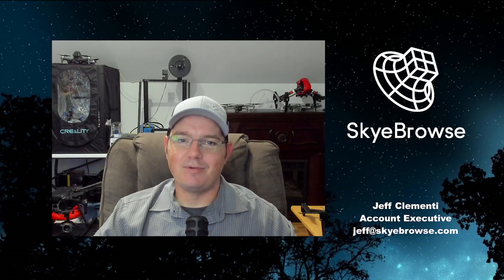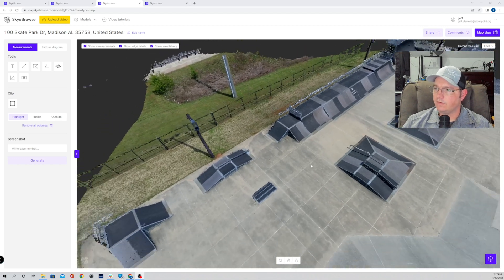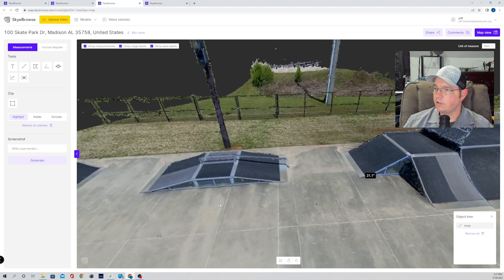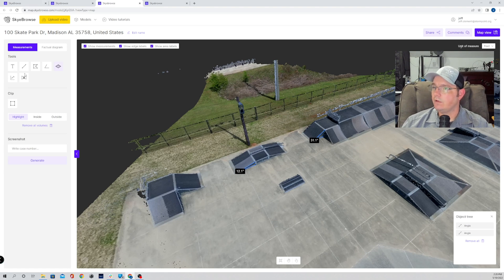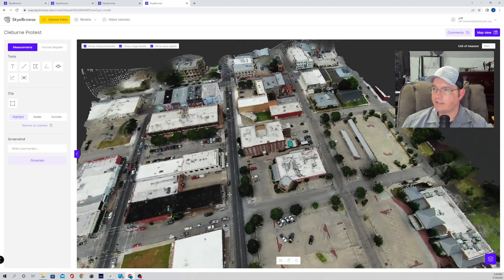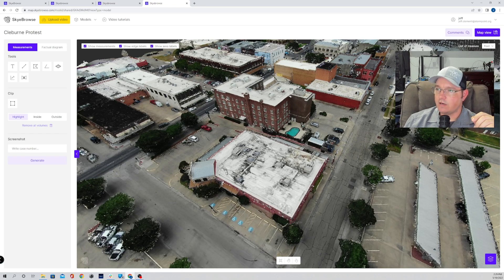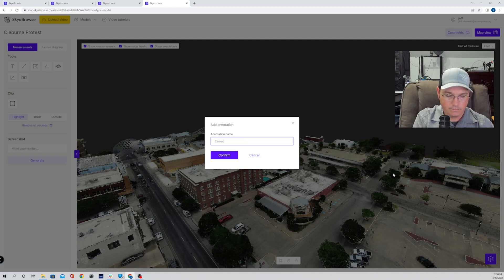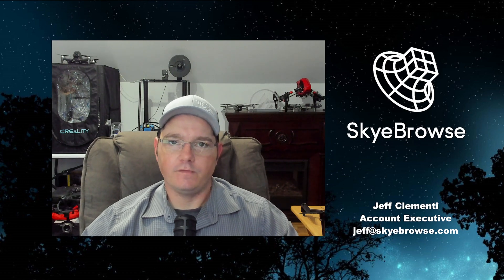SkyeBrowse Angle and POV Tools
In today's training video, Jeff from SkyeBrowse shows you new features added to the SkyeBrowse dashboard